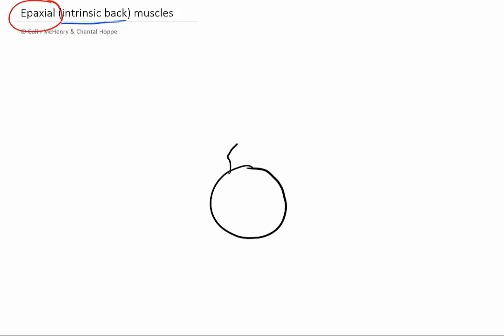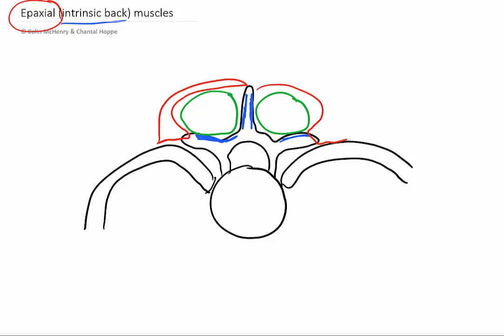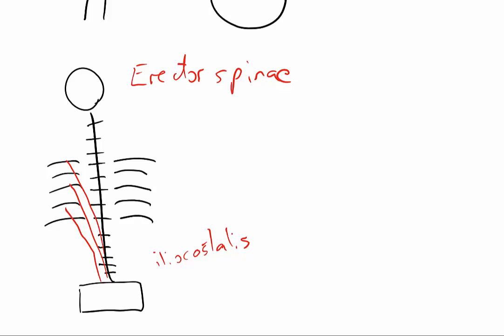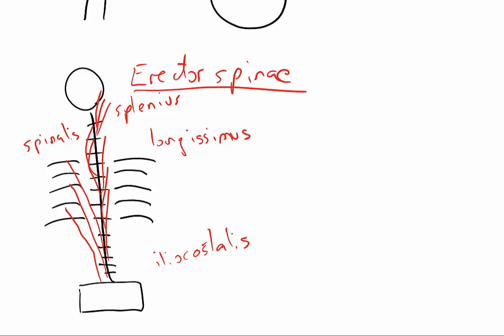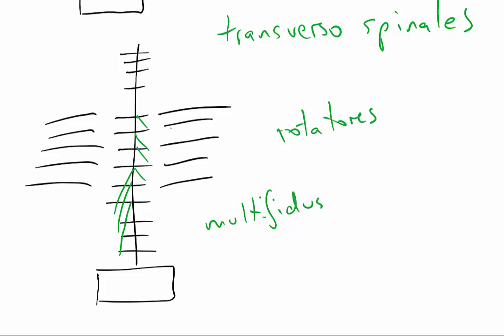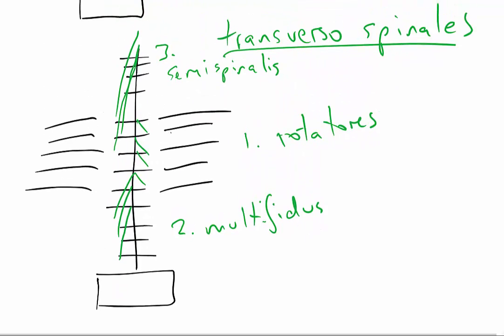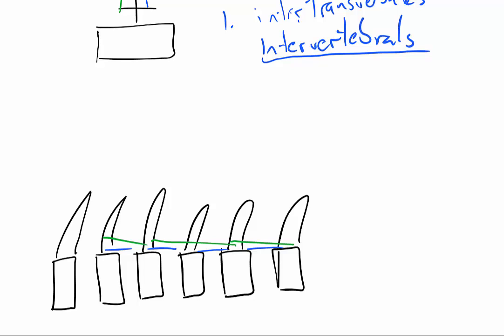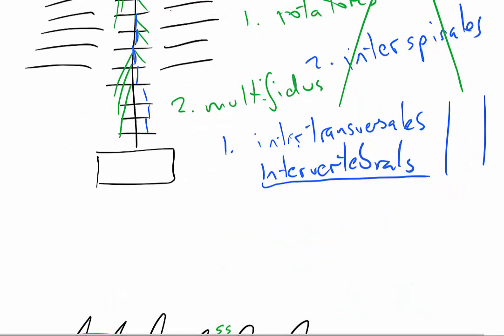Intrinsic back muscles